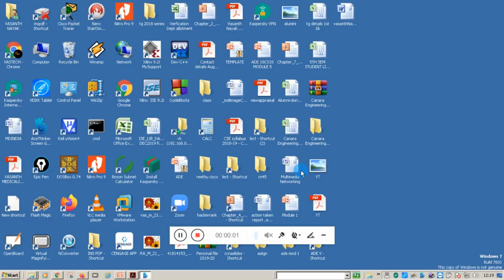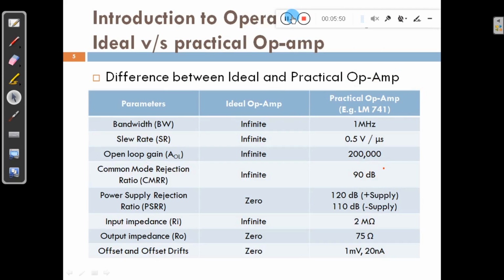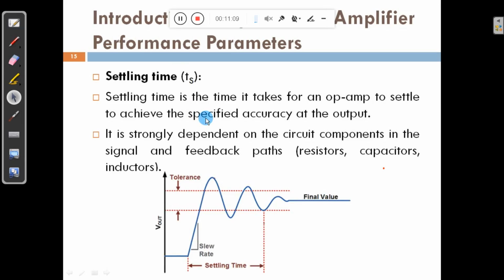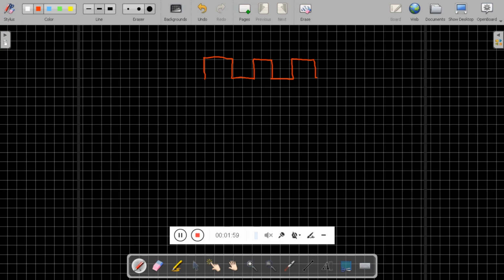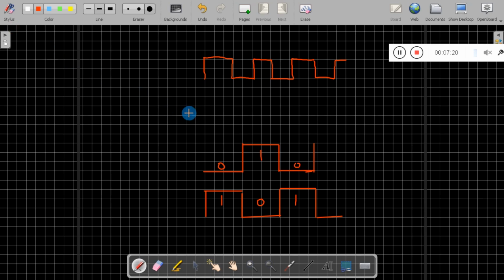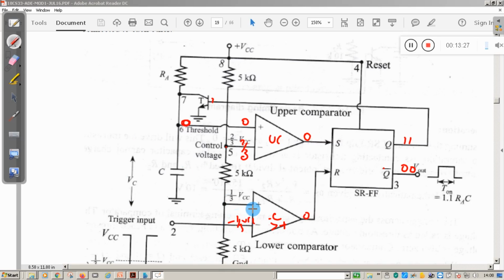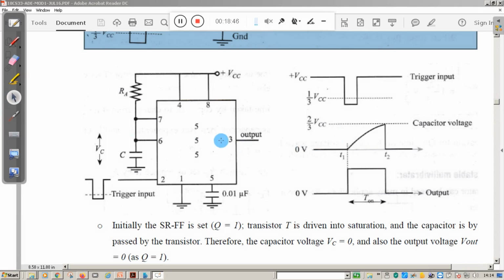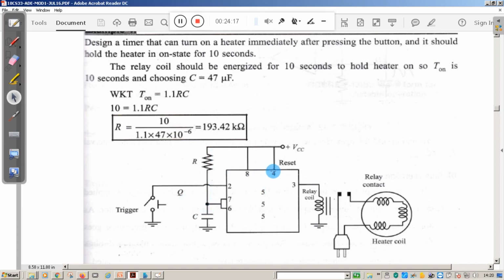VTU ADE 18CS33 M1 L5 MONO STABLE MULTI VIBRATOR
This video will explain about mono-stable multi vibrator and use-full for the 3rd sem students(CSE/ISE) of VTU